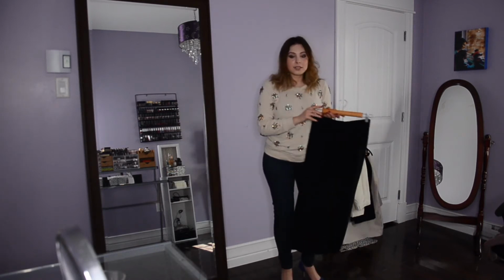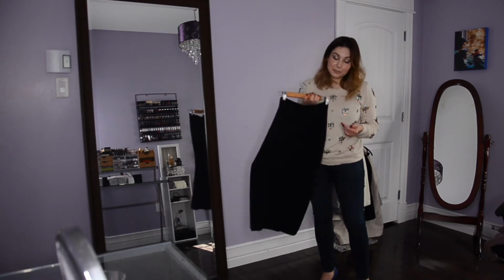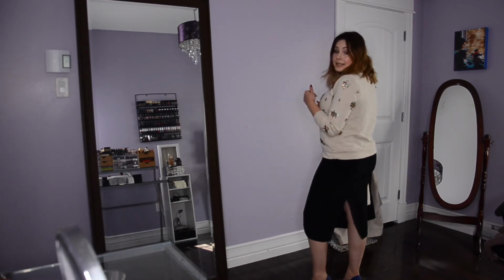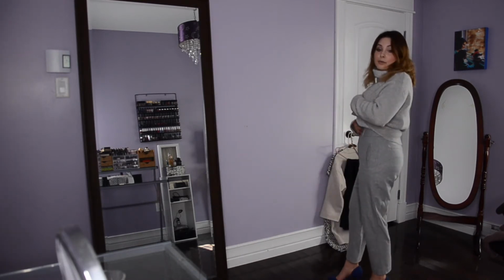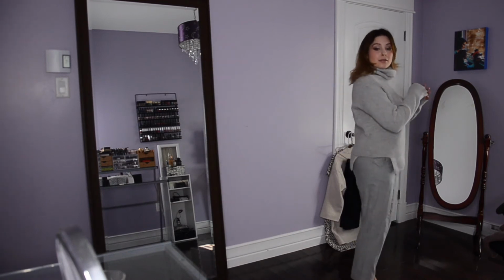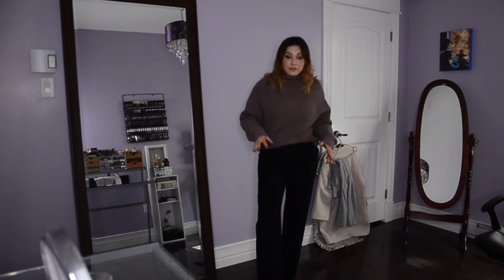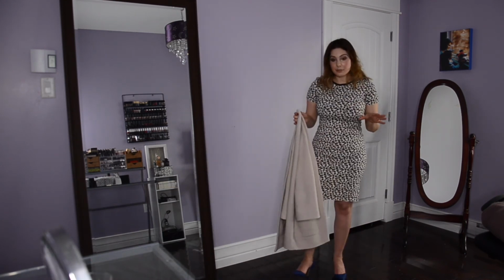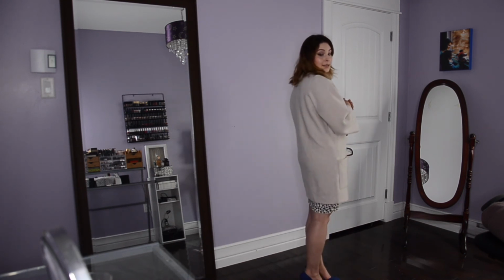Fall-Winter Look Book: favourite basics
Brands Mentioned:
Babaton
Joie
Wilfred
Max Mara
St John